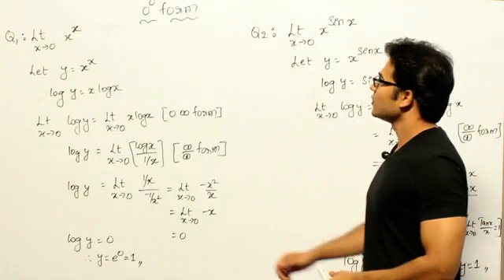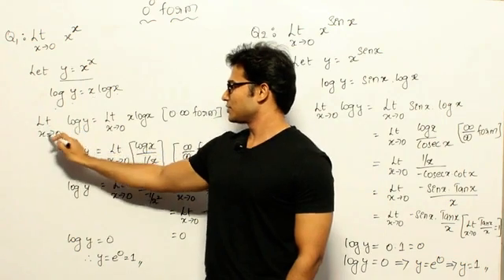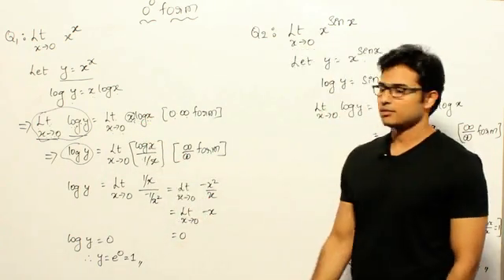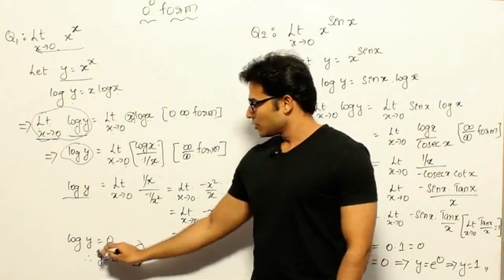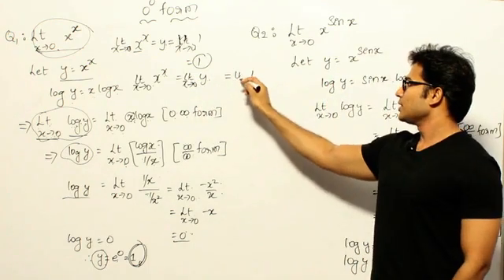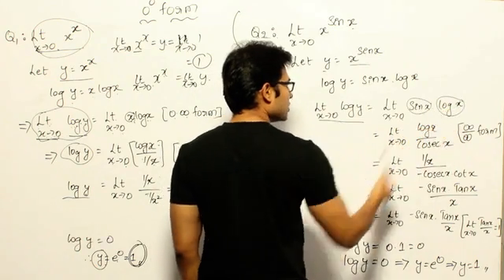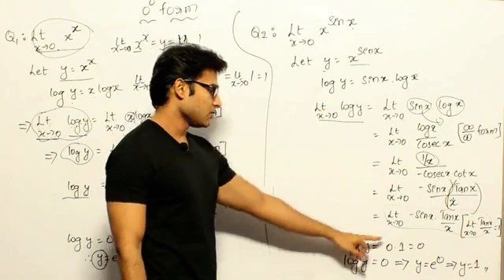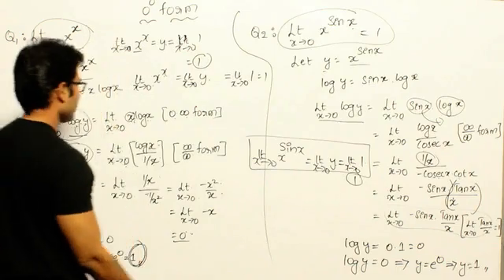Example 9 on Calculas Engg Maths from Ravindra